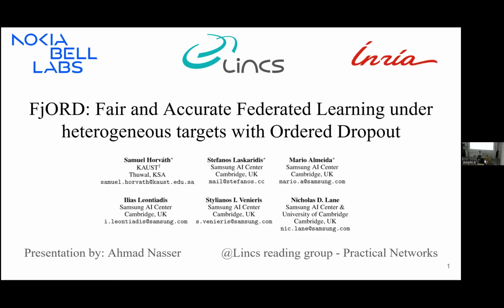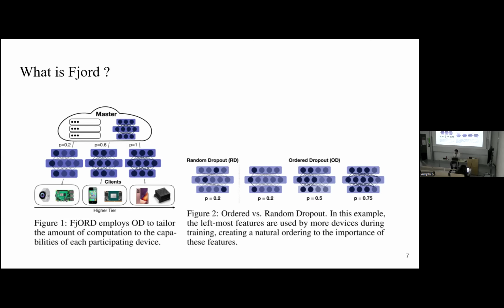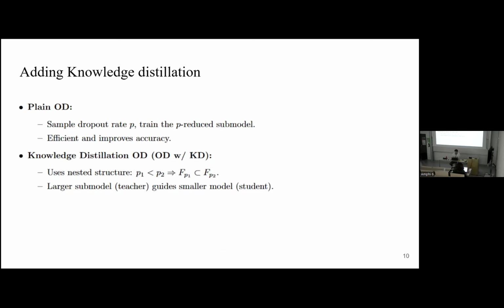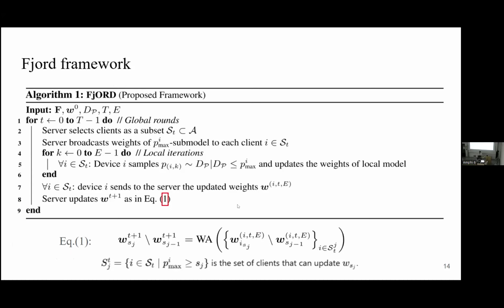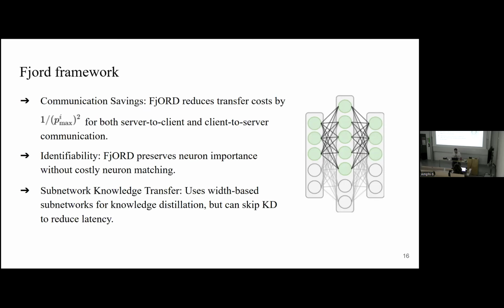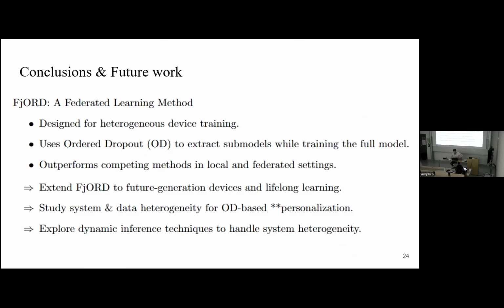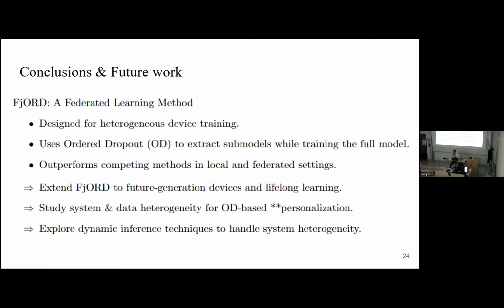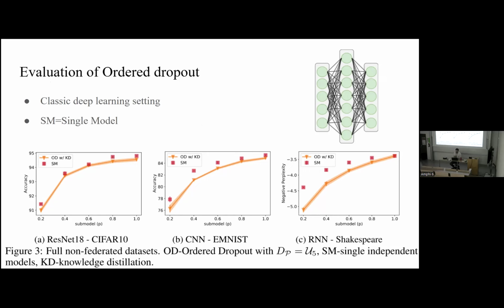FjORD: Fair and Accurate Federated Learning under heterogeneous targets with Ordered Dropout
Speaker: Ahmad Nasser (Nokia Bell Labs)

Abstract

Federated Learning (FL) has been gaining significant traction across different ML tasks, ranging from vision to keyboard predictions. In large-scale deployments, client heterogeneity is a fact and constitutes a primary problem for fairness, training performance and accuracy. Although significant efforts have been made into tackling statistical data heterogeneity, the diversity in the processing capabilities and network bandwidth of clients, termed as system heterogeneity, has remained largely unexplored. Current solutions either disregard a large portion of available devices or set a uniform limit on the model’s capacity, restricted by the least capable participants. This work introduces Ordered Dropout, a mechanism that achieves an ordered, nested representation of knowledge in deep neural networks (DNNs) and enables the extraction of lower footprint submodels without the need of retraining. It further shows that for linear maps, Ordered Dropout is equivalent to SVD. This technique, along with a self-distillation methodology, is applied in the realm of FL in a framework called FjORD. FjORD alleviates the problem of client system heterogeneity by tailoring the model width to the client’s capabilities. Extensive evaluation on both CNNs and RNNs across diverse modalities shows that FjORD consistently leads to significant performance gains over state-of-the-art baselines, while maintaining its nested structure. In this seminar, we discuss this paper and we highlight some of its features and how it relates to my current work.